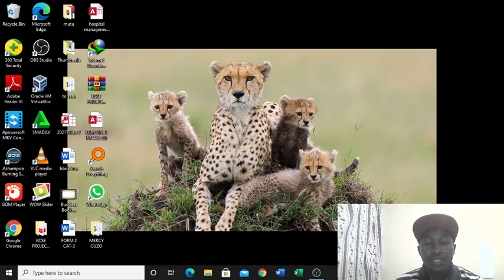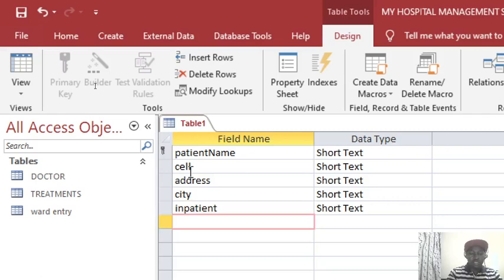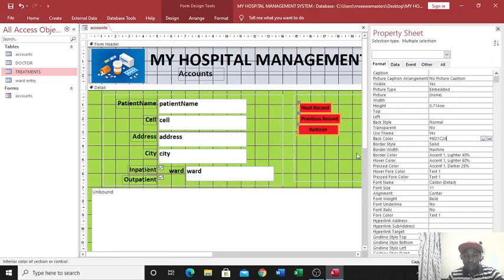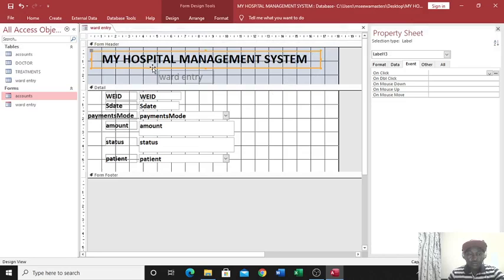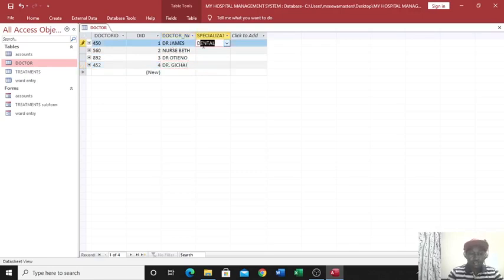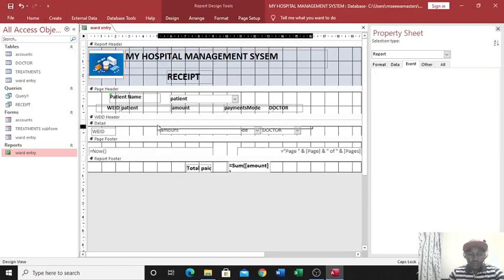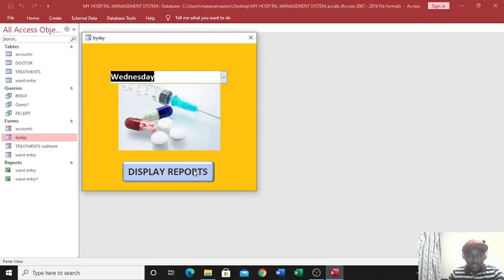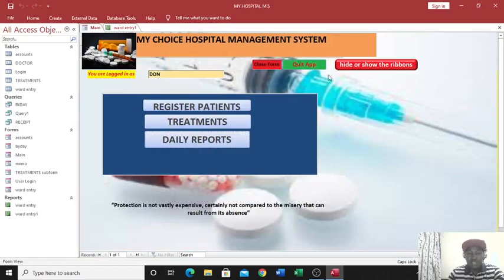Hospital management system | Create a hospital management system using Microsoft Access